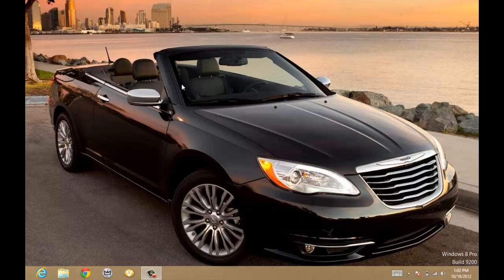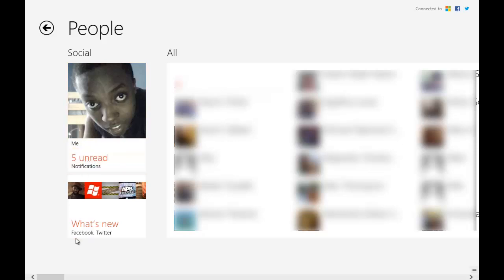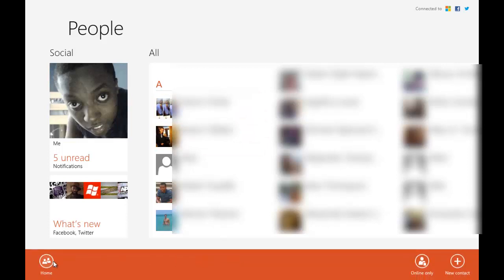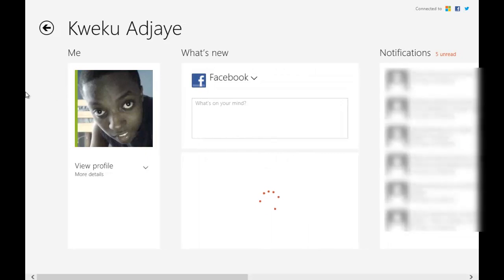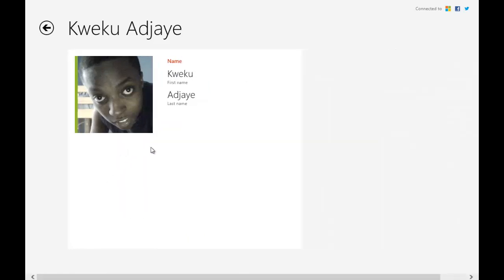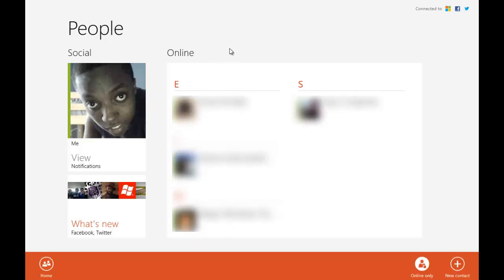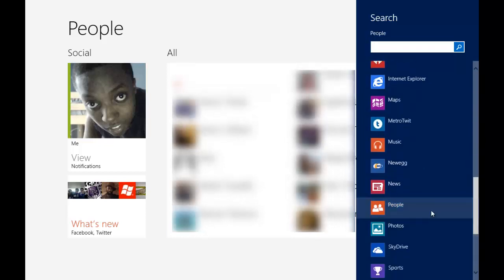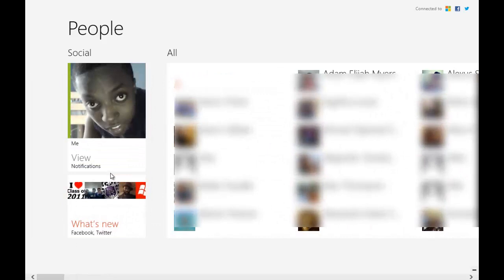Windows 8 - People Tile/Hub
This video shows just what you can expect from the People Tile-Hub. It also shows just how to use it.